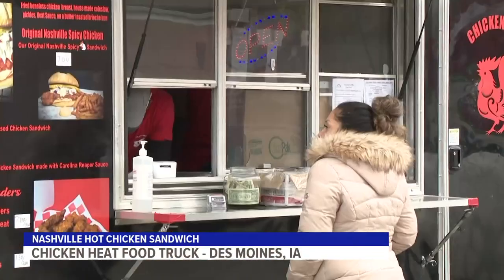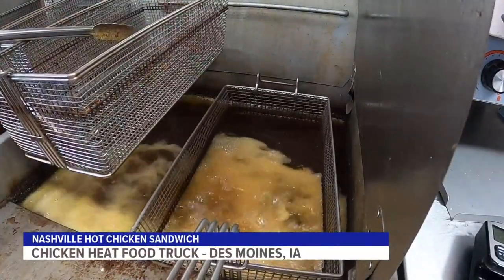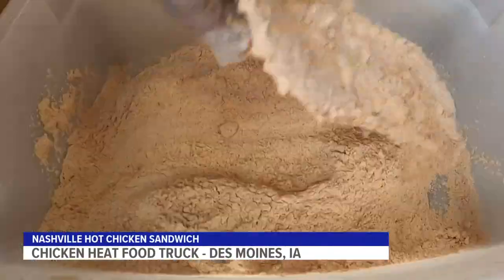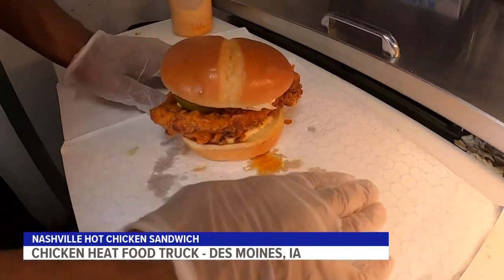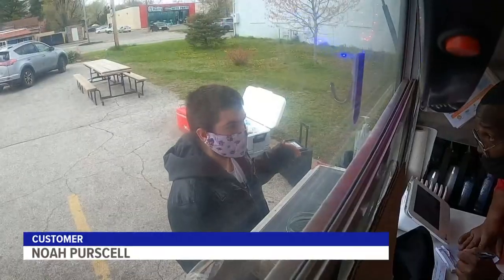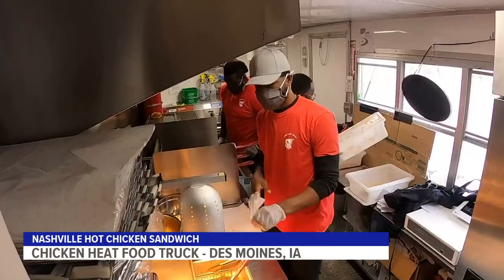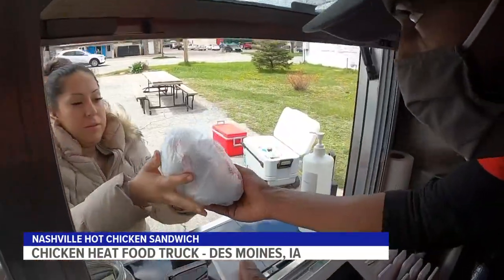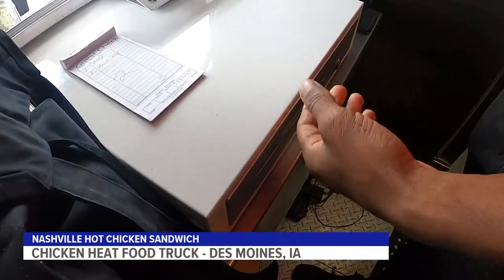Iowa food truck specializing in Nashville hot chicken selling out almost every day